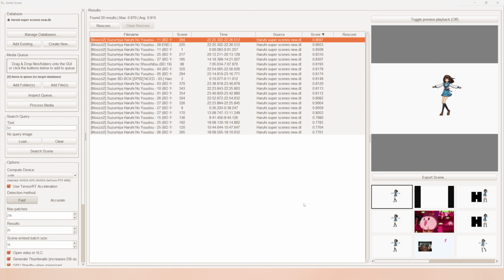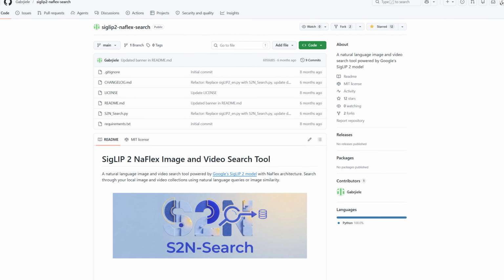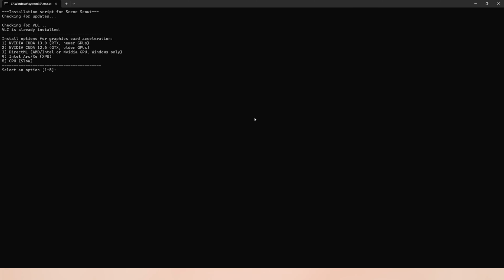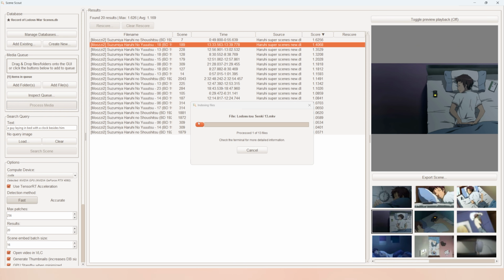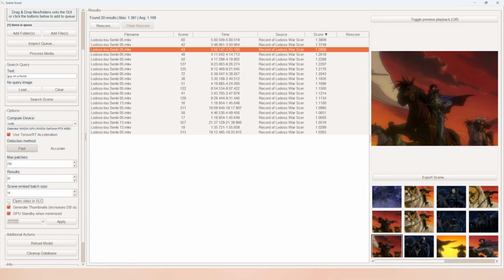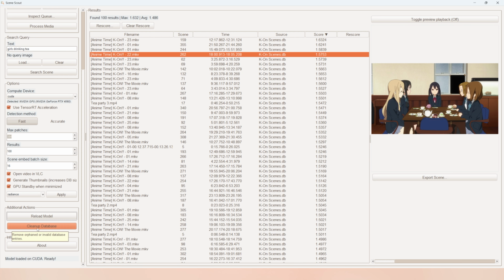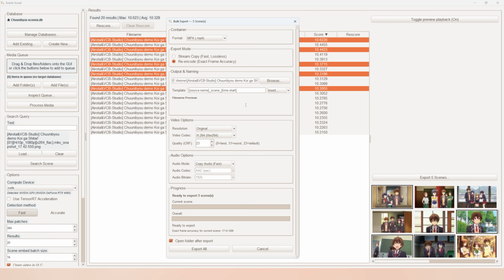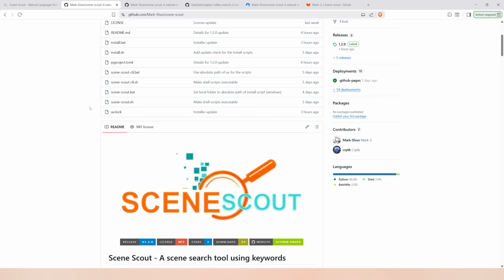Introducing Scene Scout - Search For Scenes With Text Queries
In this video I showcase and explain the Scene Scout tool. This is a free tool I have been working on for a while to help with searching for specific scenes for your editing project. The interesting feature of this tool is that you can search for scenes through text. Process your local videos and then search for specific scenes by describing what you are looking for.

- It has the ability to store your scene data in a local database
- Search for scenes locally with your own hardware through text
- Search for scenes using a reference image
- Export found scenes to separate video files

LINK
https:// (Can't put the full link here cause I don't feel like sending Google my ID picture, so remove the space between / and mark)

CHAPTERS
00:00 - 00:12 Disclaimer
00:12 - 03:36 Searching for scenes
03:36 - 05:39 Why would you use it?
05:39 - 06:27 Shoutouts
06:27 - 08:40 How does it work?
08:40 - 10:17 Download Scene Scout
10:17 - 13:19 Install for Windows
13:19 - 13:57 Install for Linux and Mac
13:57 - 14:59 Initial bootup with model download
14:59 - 30:02 Usual process, mix databases, GPU usage, options
30:02 - 36:49 Merge databases, search with an image (trace.moe-esque), bulk export scenes, rescore
36:49 - 39:18 Searching in other languages, model character knowledge
39:18 Issues

SHOUTOUTS
Currently makes use of: Google Siglip 2 model
 @Zarxrax   Introducing and helping with UV
 @4Miwo   Creating the nice logo
 @ccrptk   Implementing the bulk exporter feature
Gabrjiele - siglip2-naflex-search: Original project Scene Scout is forked from

AUDIO
There is very faintly some background music
Sonic CD Future Soundtrack (JP)
Sonic 3D Blast Soundtrack (Saturn)